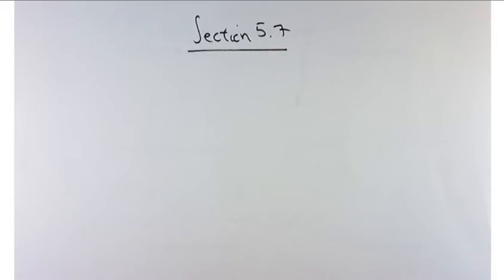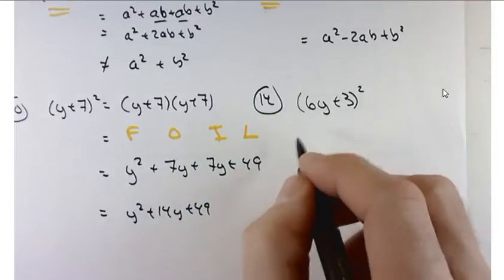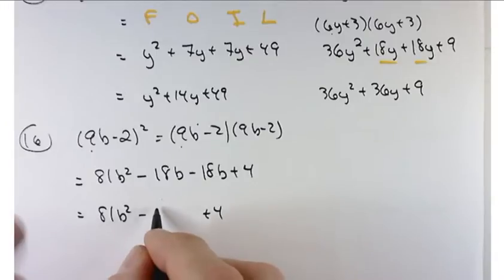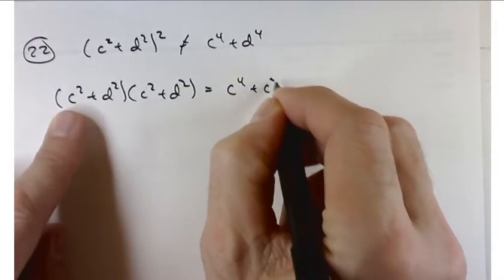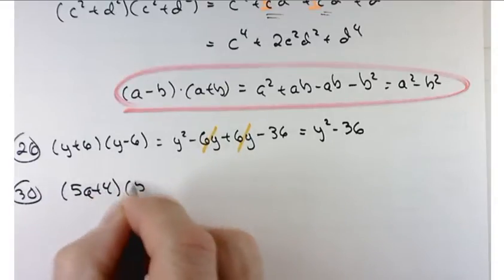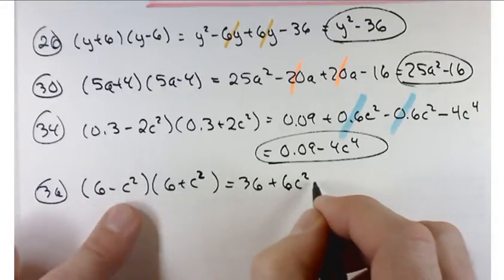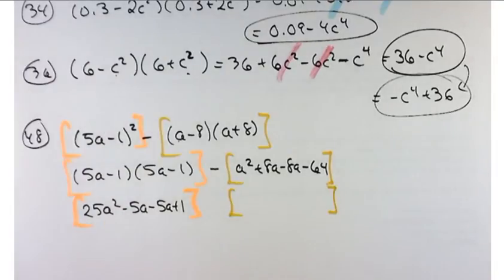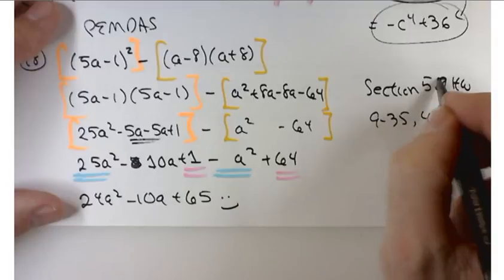Mat 1100 Section 5.7 Special Products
Squaring Binomials and multiplying conjugates